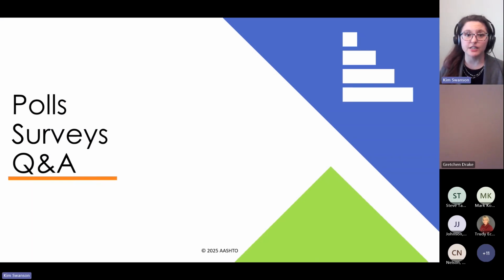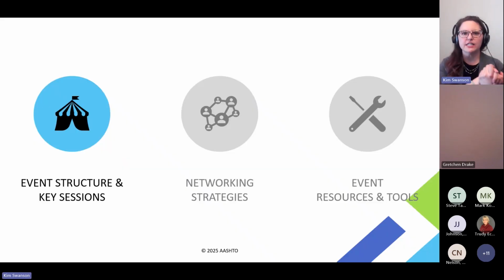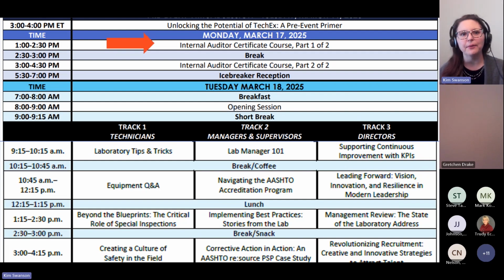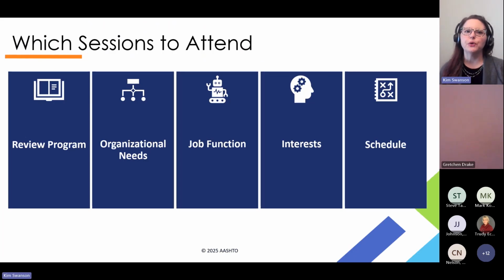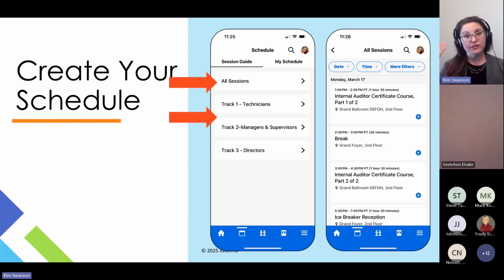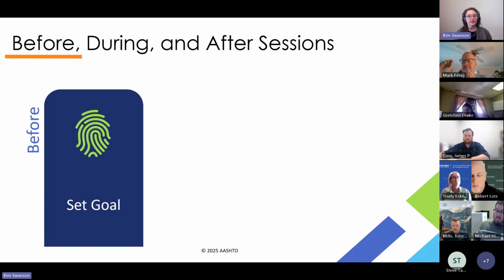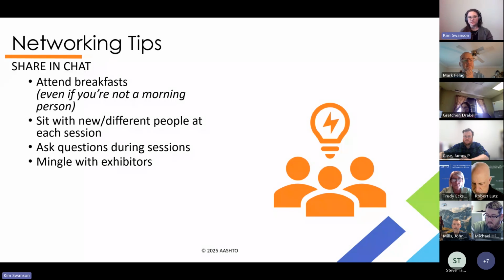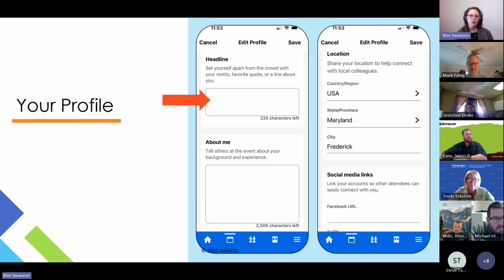Unlocking the Potential of TechEx A Pre Event Primer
Recorded March 11, 2025: Unlock the full potential of your TechEx experience with this engaging pre-event virtual session. Discover the keys to effectively navigating the AASHTO re:source Technical Exchange (TechEx). Dive into the TechEx experience with confidence and take advantage of every opportunity the event offers!

Learning Objectives:
1) Understand the event structure and relevant key sessions
2) Learn strategies to effectively network with other attendees
3) Utilize event resources and tools to maximize the TechEx experience